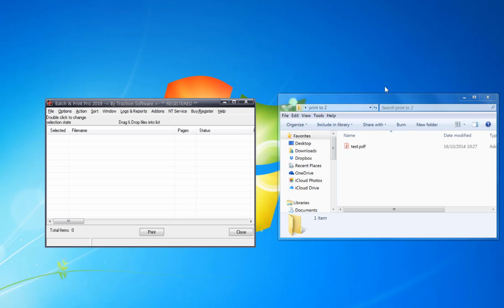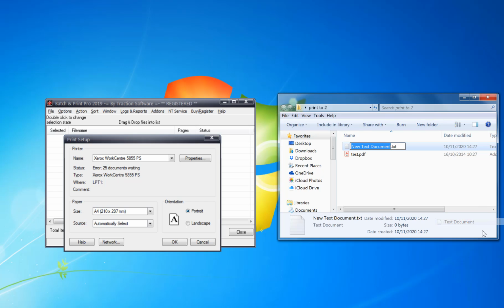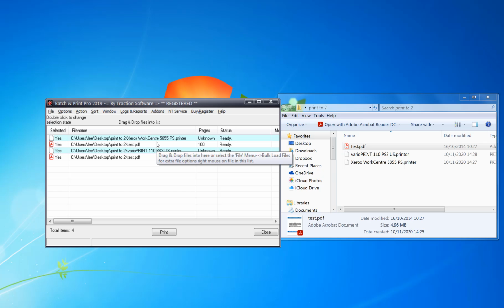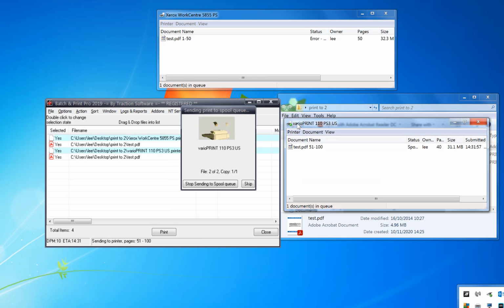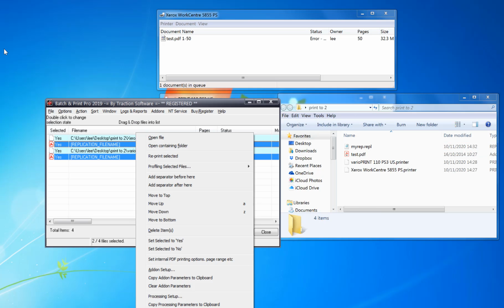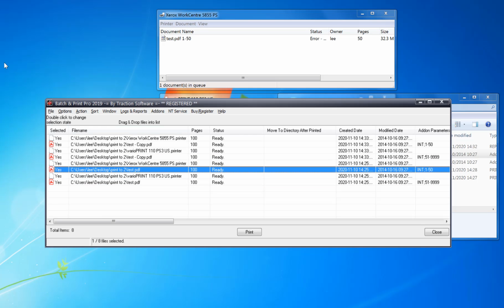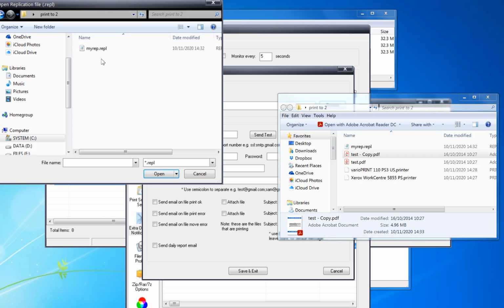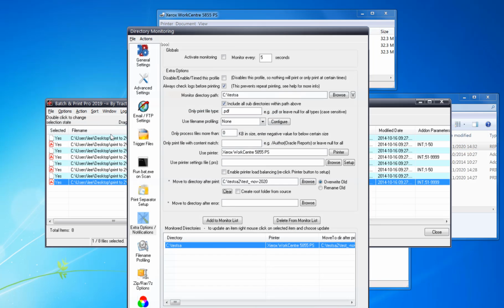Split Print files to multiple printers to speed up printing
Split Print files to multiple printers to speed up printing with Batch & Print Pro

Batch & Print Pro is for batch printing documents from a retain-able list which can be automatically printed in document sequence of your choice, All associated shell printable documents are supported, e.g. PDF, MS Word, HTML, Text Files, Image formats, Excel Spreadsheets, PowerPoint Presentations and many more.

Minimum Requirements:-
Windows XP or greater.
50mb of disk space for installation.
15mb of memory.